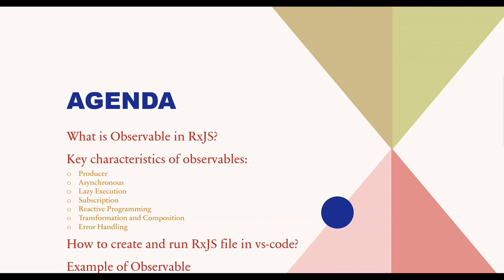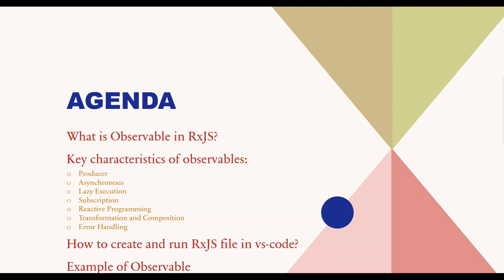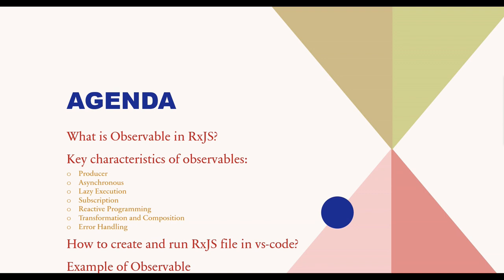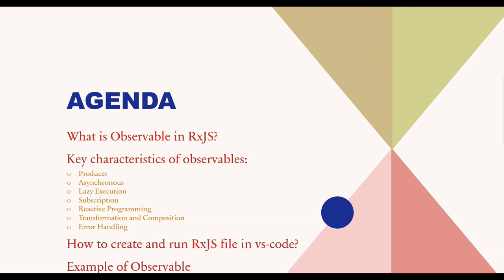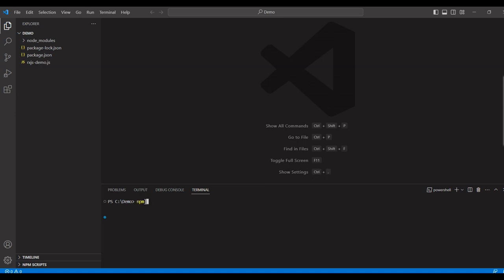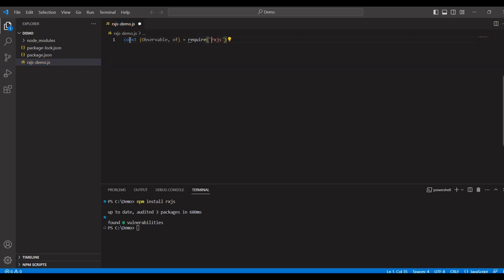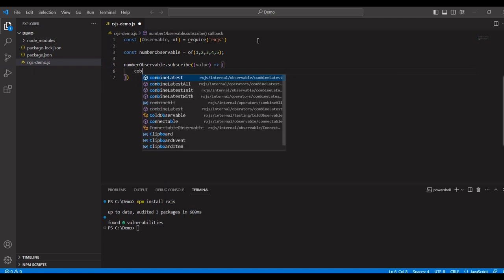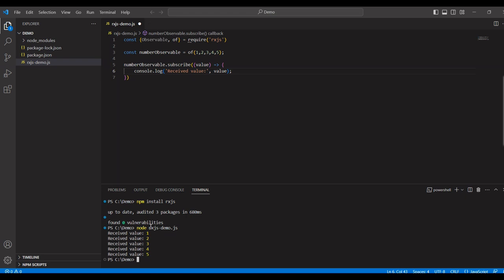Observables in RxJS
Observables in RxJS | Observable
rxjs
rx js
what is observable
why observable
what is observables
characteristics of observables
rxjs and its advantages
why rxjs is important
rxjs usages
characteristic of observable
rxJS
Rx JS
how to run RxJS in vs code
Rxjs is used for
rxjs observables
rxjs tutorial